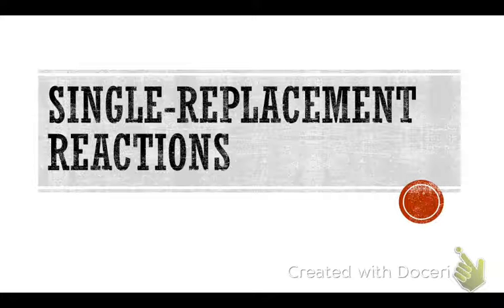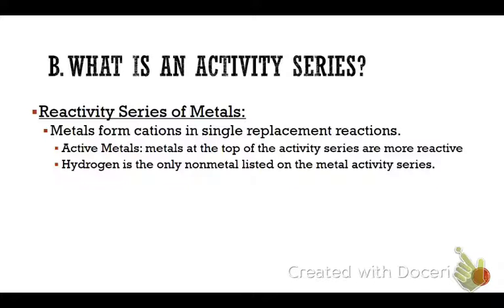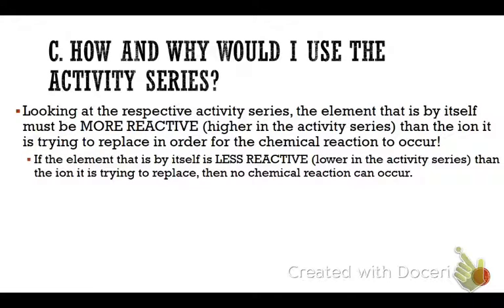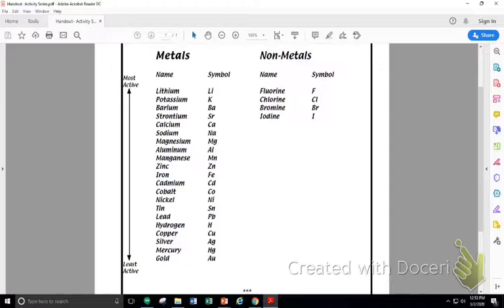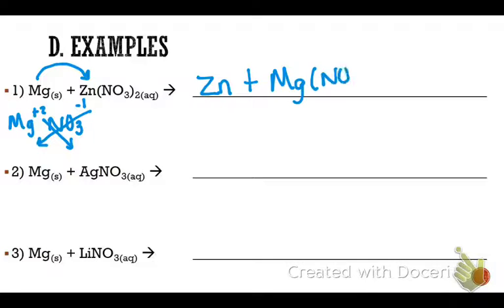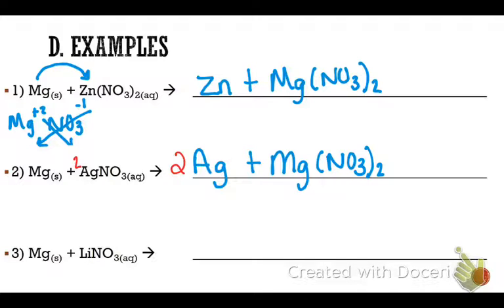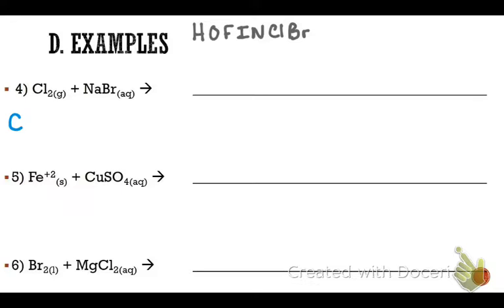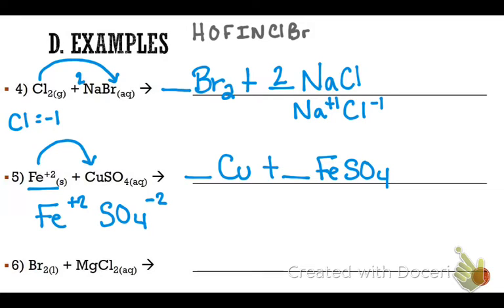Single Replacement Reactions